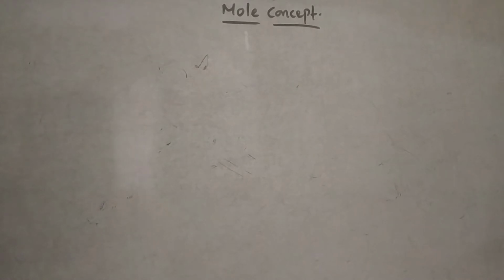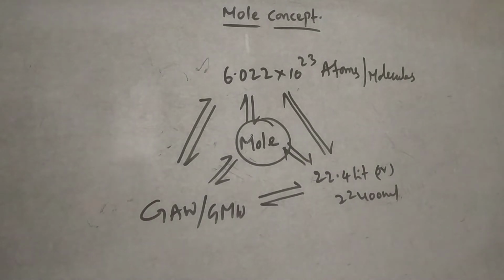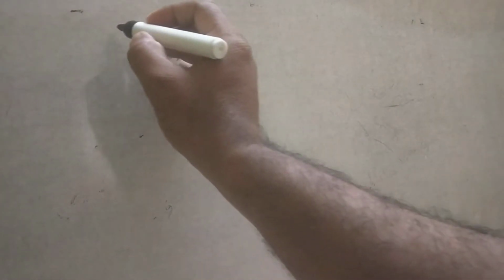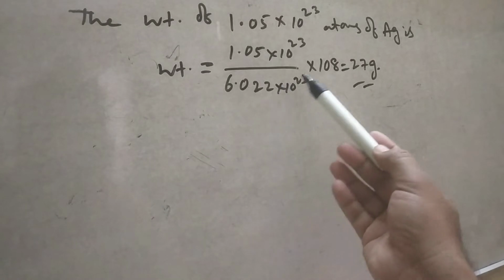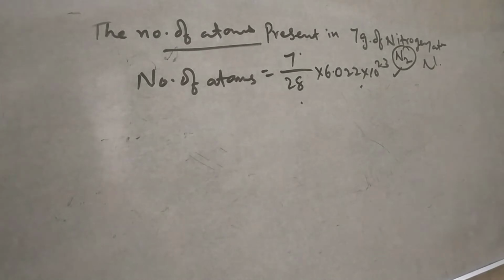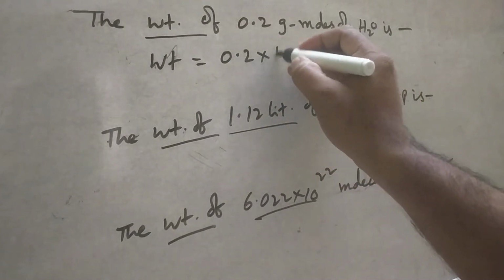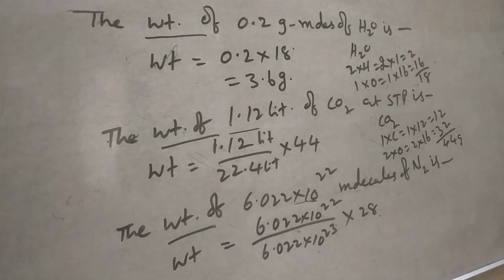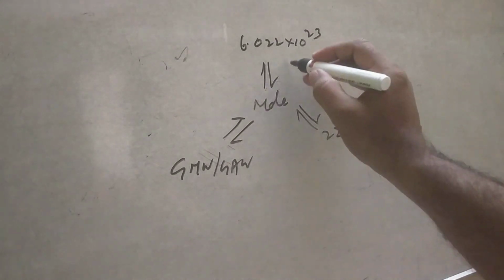Mole Concept - 02